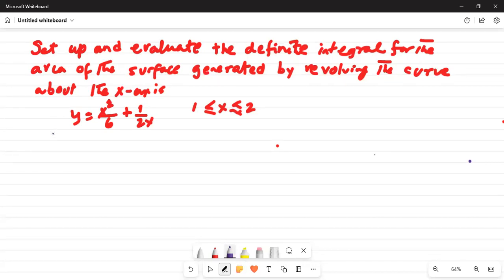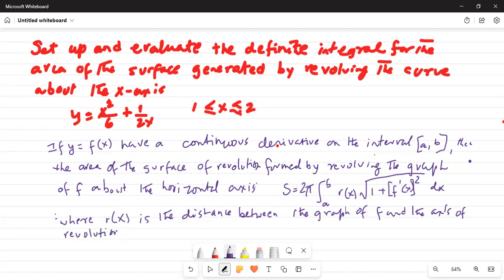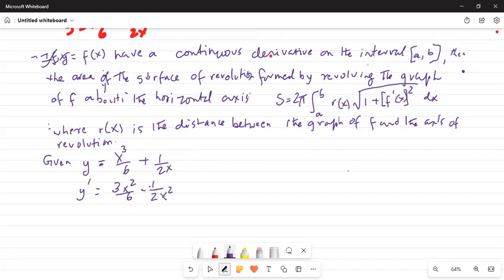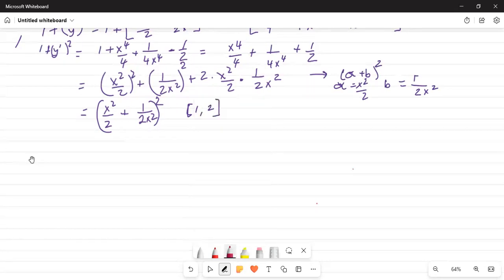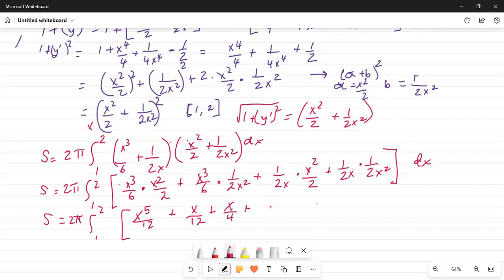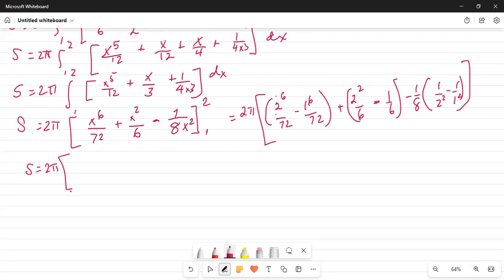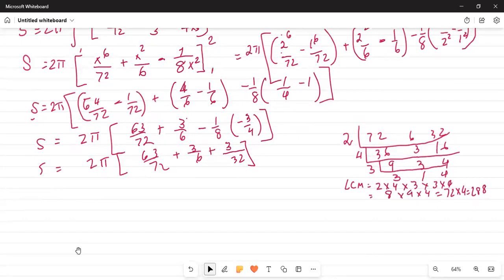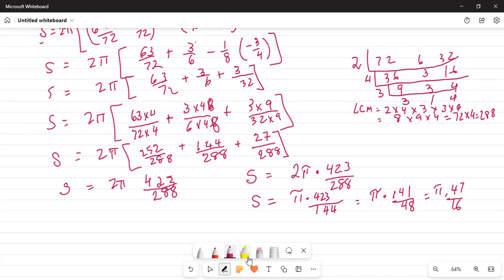Do with me surface area of revolution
surfaceareaofsolids integration differentiation If you like this video give me a please give me a thumbsup write a comment.